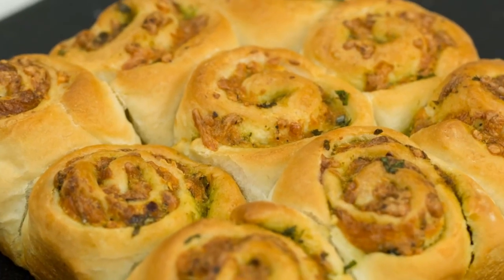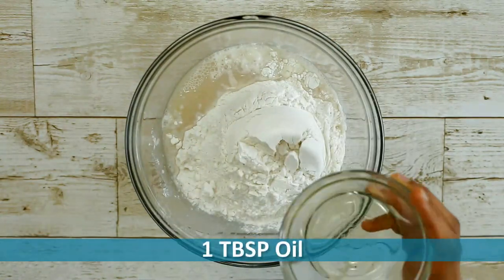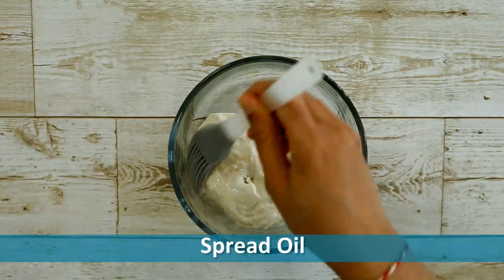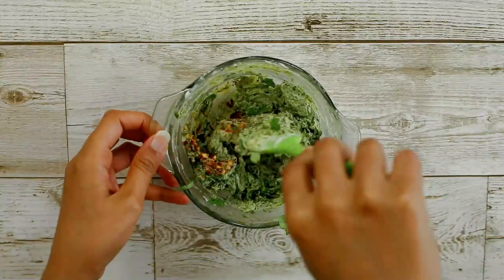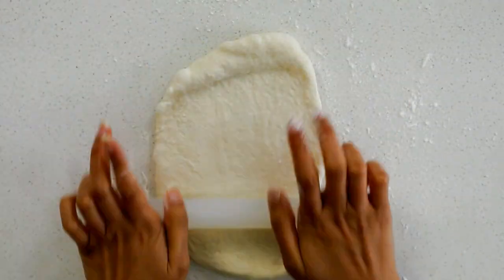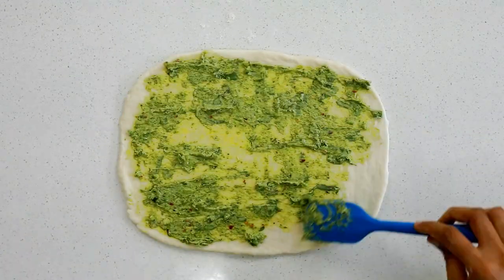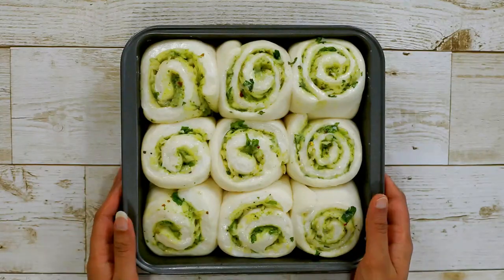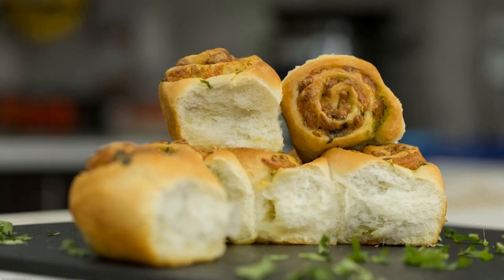Cheese stuffed Mumbai Pav Recipe | Pull Apart Cheese stuff Dinner Rolls/Buns | No Egg Pav Recipe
Hi Guys,

Easy homemade Pull Apart Bread Rolls. This savory recipe is very delicious and stuffed with basil pesto butter and cheese. You can go crazy here, fill it with anything you want and roll them as you want, make any design of your choice. Isn't that great? You get to customize your own bread in anything you want - pull apart garlic bread, pull apart buns or dinner rolls, monkey bread. You can even stuff it with cinnamon sugar and butter and make your own cinnamon rolls.

Basil Pesto Recipe which I used in this recipe:
- 1/2 cup of fresh Basil leaves
- 2 Green Chilies
- 1 tsp of Ginger Paste
- 1 tbsp Olive Oil
- You can also add Garlic Paste or chopped Garlic to make Garlic Pull Aparts.

Tips:
- You can even use Spinach Pesto / Sun-dried Tomato Pesto / Cilantro Pesto or any other your choice of flavorings.
- I’ve used 8 inch square pan and made 9 buns but you can cut them as thin or thick as you want and arrange them in any pan in any design. Just keep in mind that baking time will depend on thickness of the buns, so keep an eye on the buns. Whenever you take them out, the inside should not look doughy and top/sides should be nice and golden brown colored.
- In this recipe, I've given the buns a gentle milk wash before baking as we are not baking them at very high temperature like we did in the Mumbai Style Pav Recipe (Dinner Rolls Recipe). So to get the even brown color I've given them a milk wash. You can skip this if you want.
- Once the buns are out of the oven, the crust will feel hard. That's absolutely normal. Allow them to cool down at least 20-30 minutes after that they will be super soft. You can even brush them with more flavored butter.